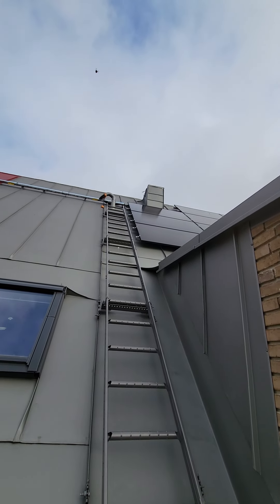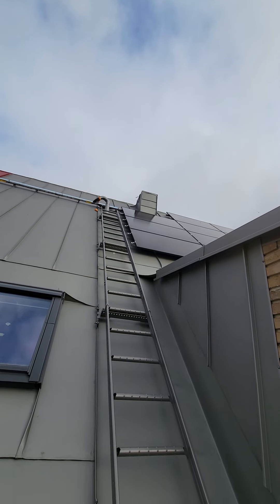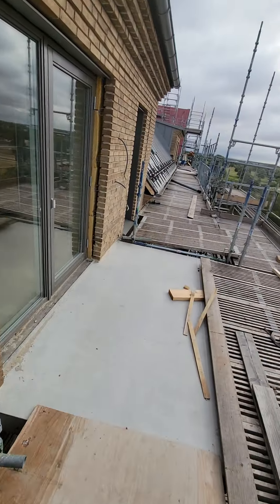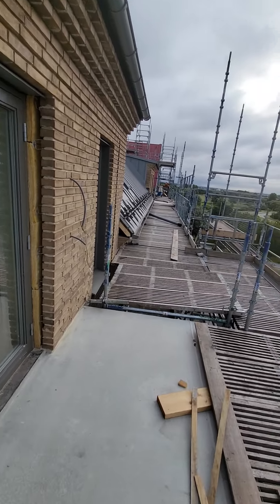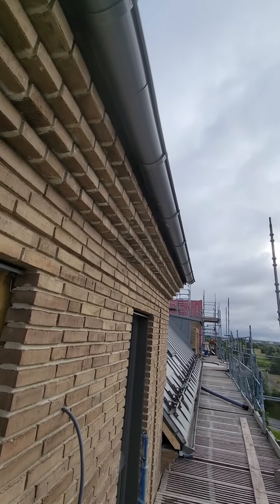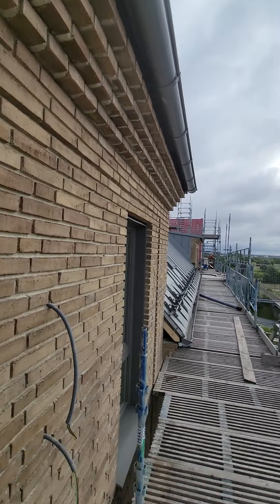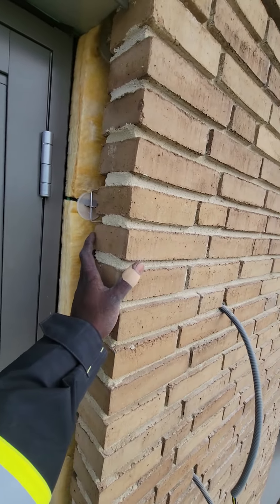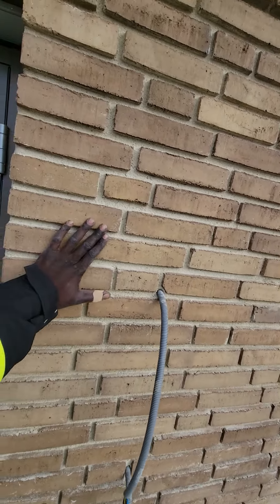Construction Work, when done Right, last a lifetime.